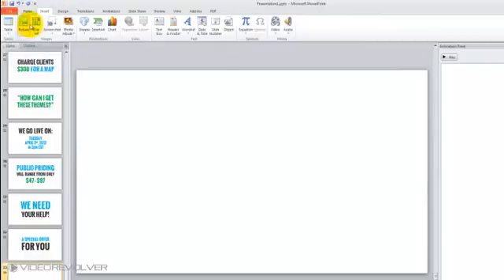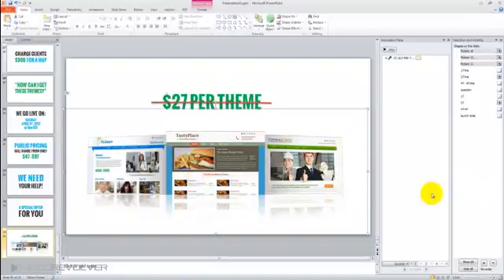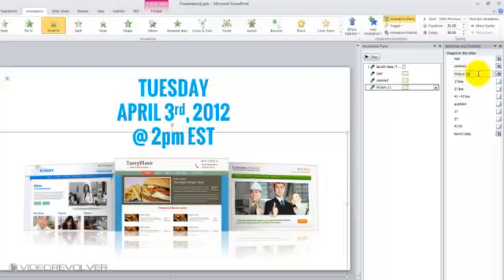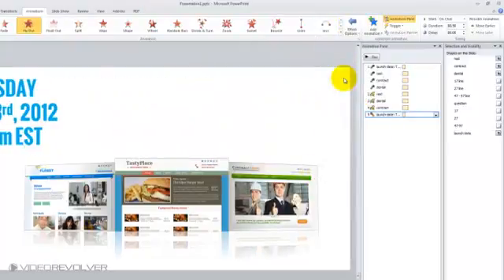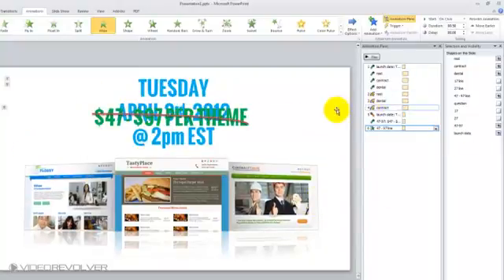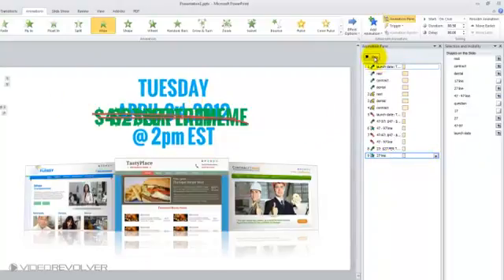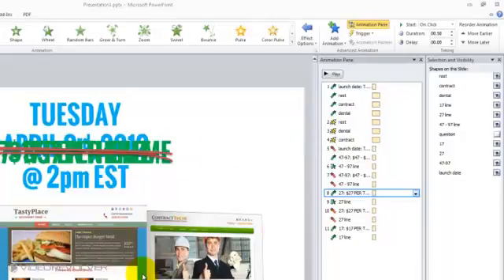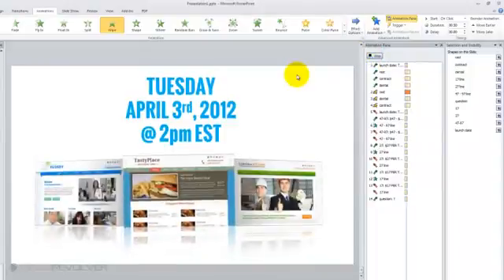Module 3 - 14: Slide Creation Part 11